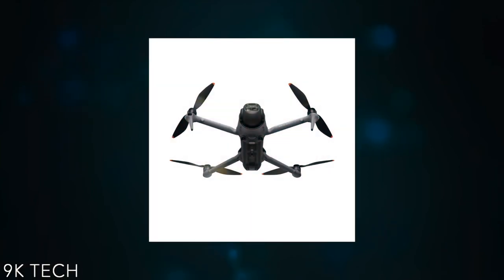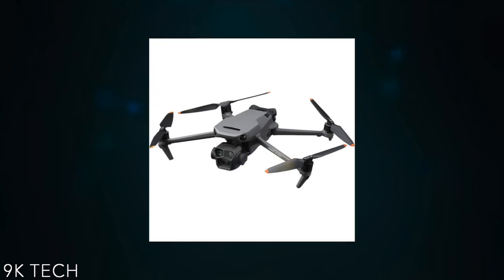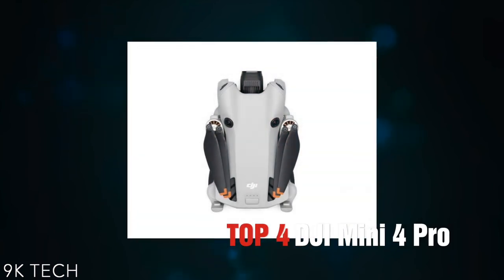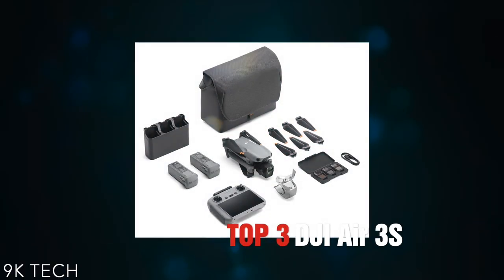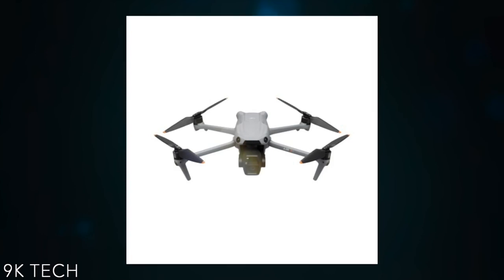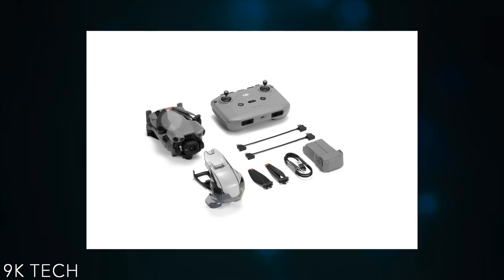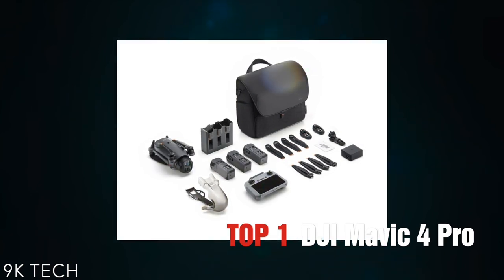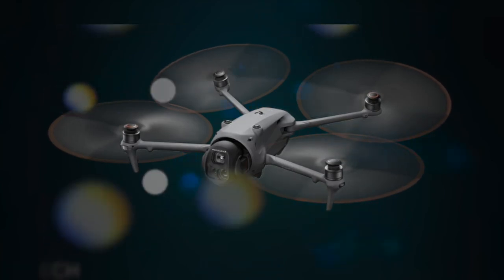Top 5 DJI Drones of 2025 – Best For Photographers, Vloggers & Enthusiasts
Welcome to 9k Tech! In this video, we compare two top products to help you decide which one suits your needs best. From performance and design to value for money, we break down every aspect to give you a clear and detailed comparison.

Smartphone, Smart Watch, Earbuds, Headphones, Notebook, TV, Tablet and more…